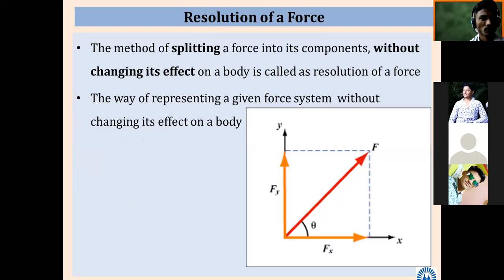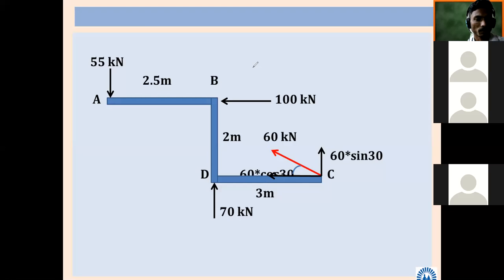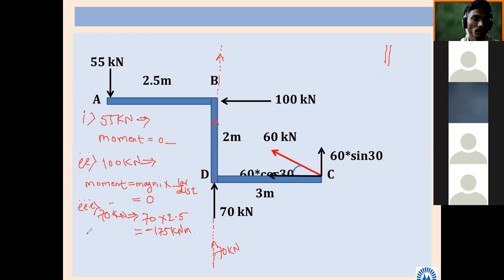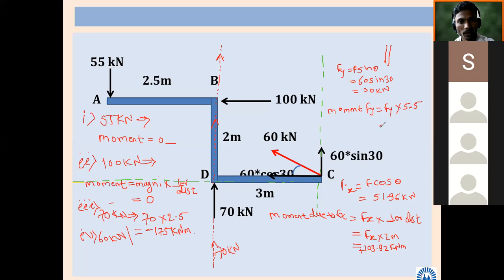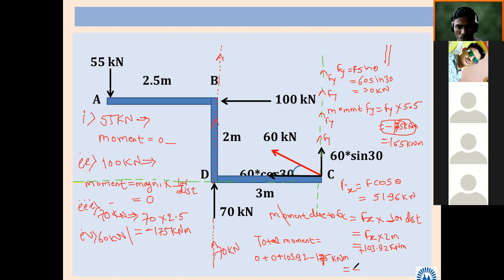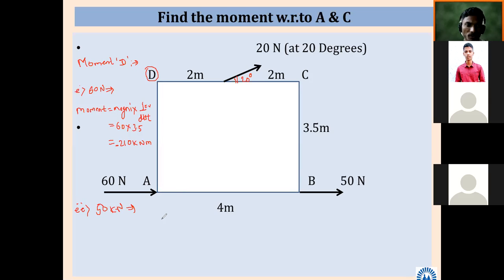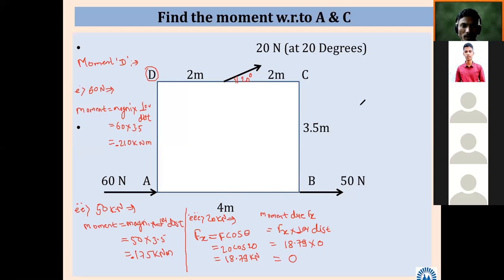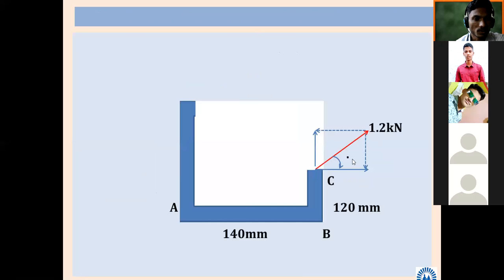EM sjs 21022021